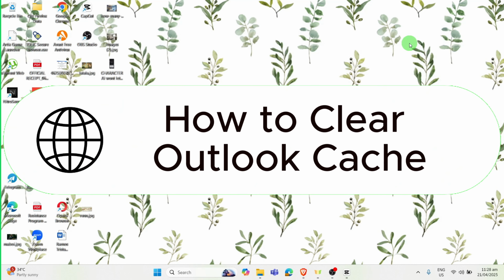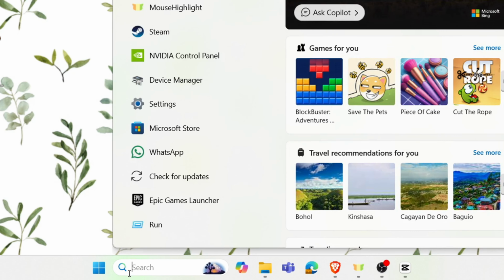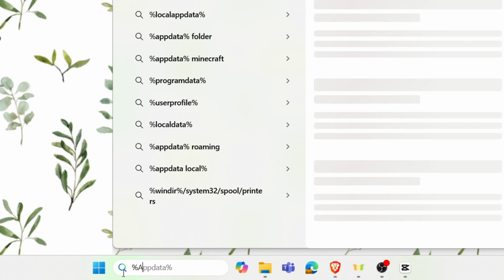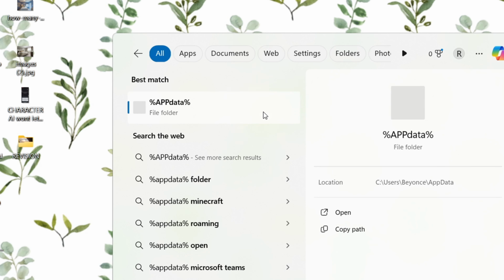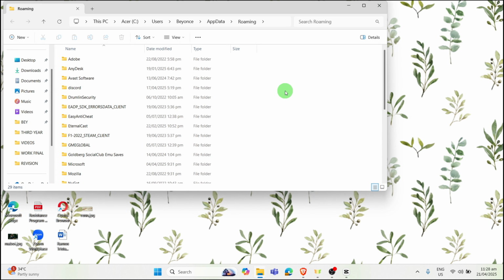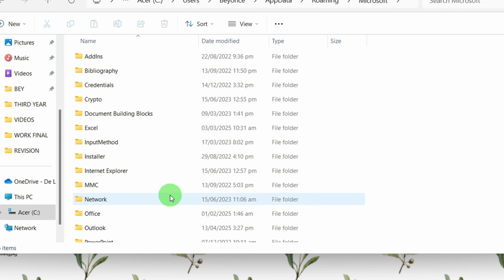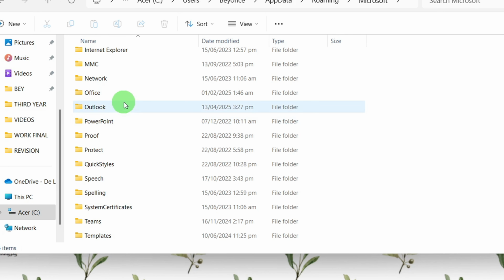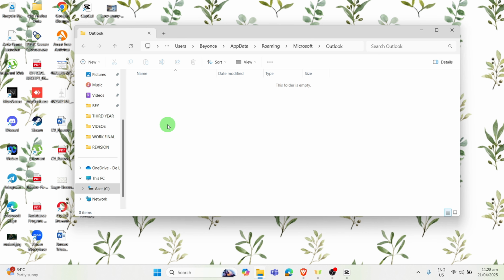How To Clear Outlook Cache [QUICK & EASY]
How To Clear  Outlook Cache

Learn how to clear your Outlook cache quickly and easily. This tutorial will show you step-by-step how to clear the Outlook cache to improve performance and accuracy.